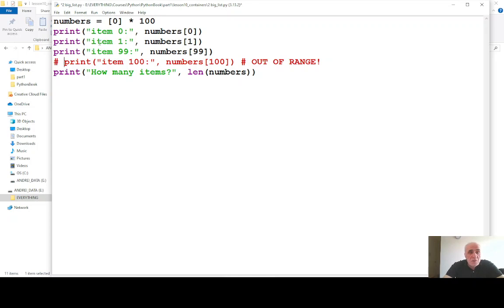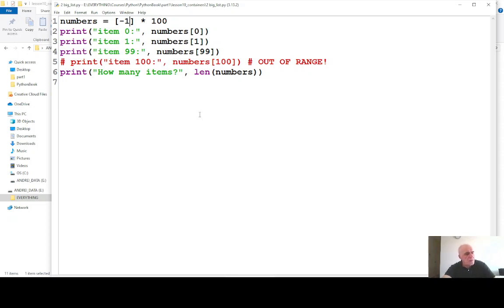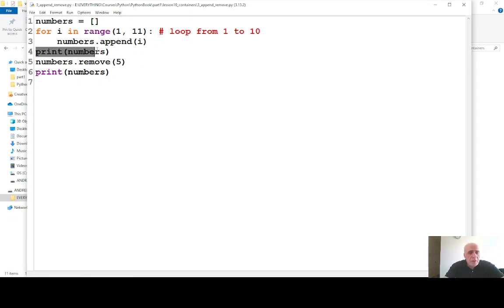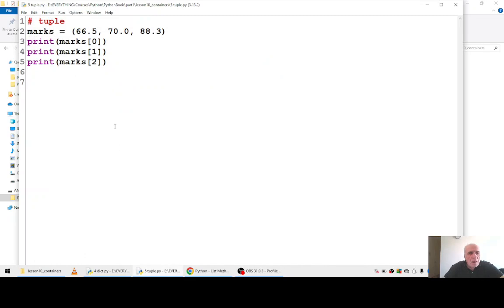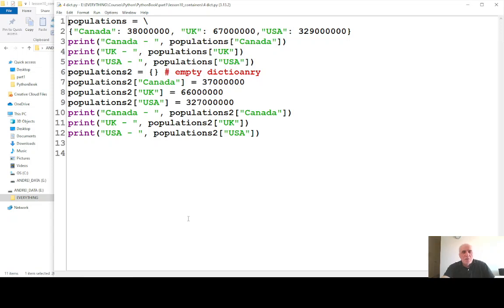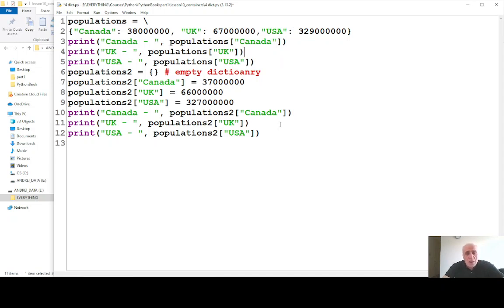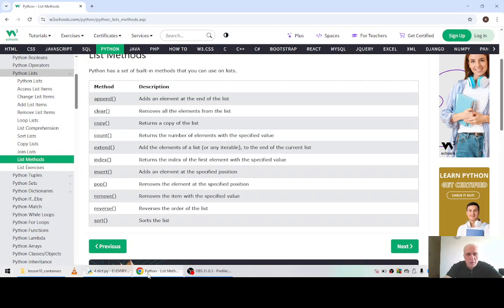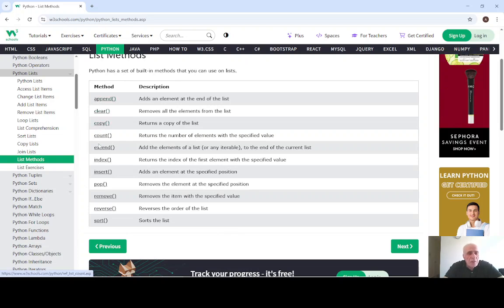10. Python Fundamentals - Containers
We will cover lists, tuples and dictionaries